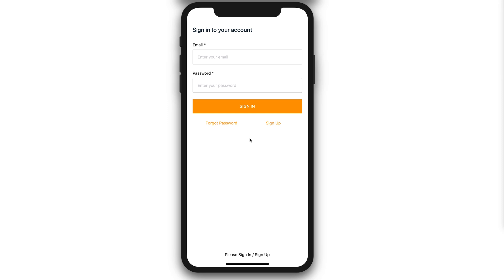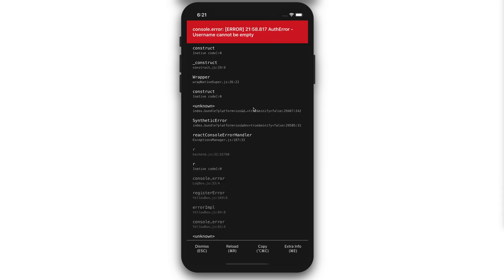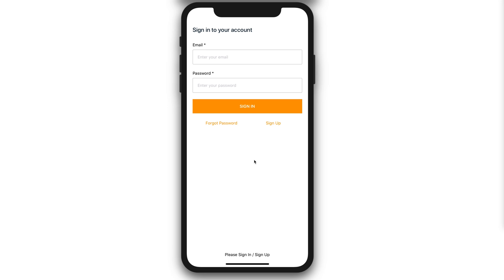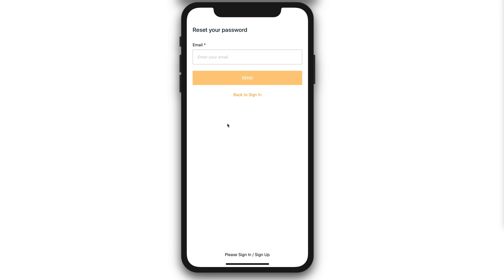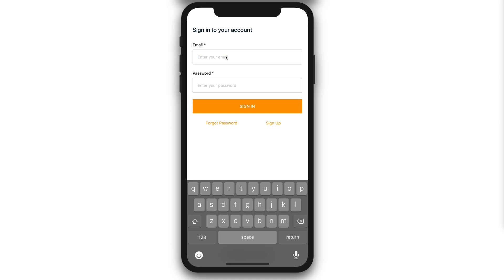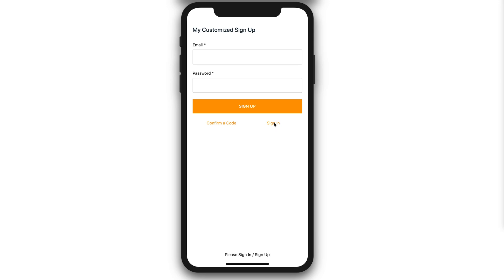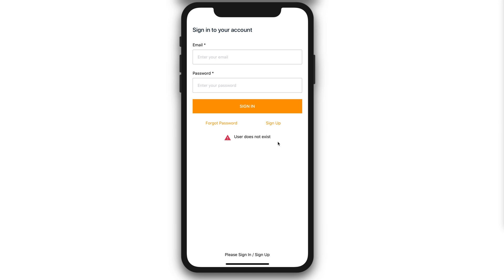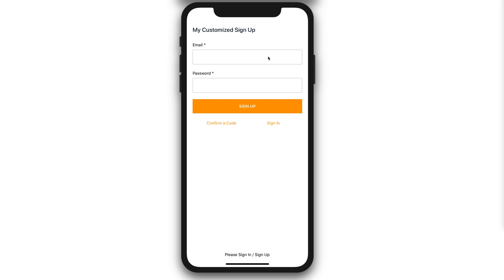Lesson 3-1 React Native and AWS Amplify - Issues with the builtin auth components.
In this video I go over some issues with the AWS amplify auth components and why I will be customizing them in this project.